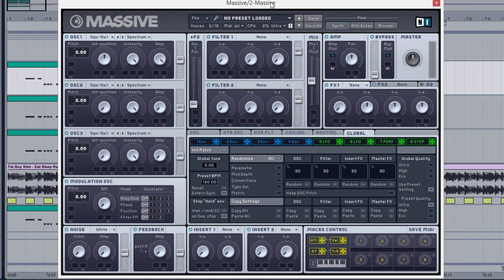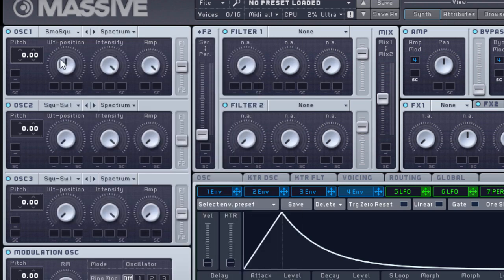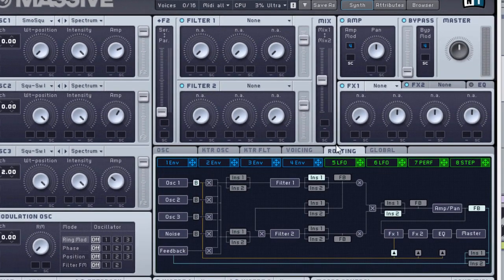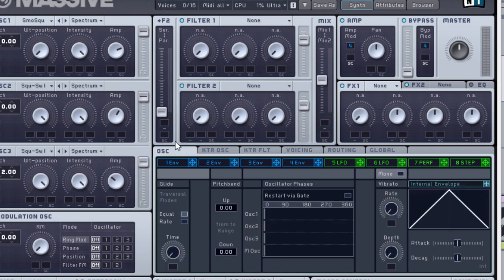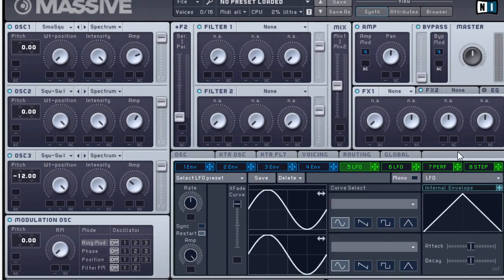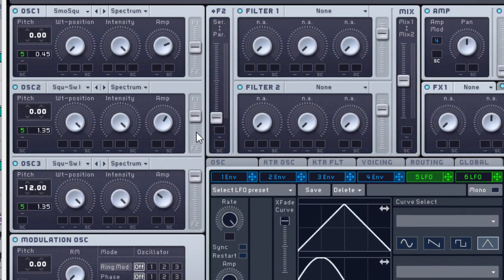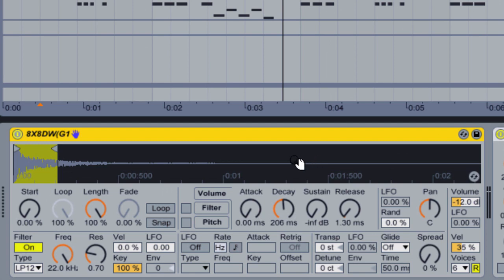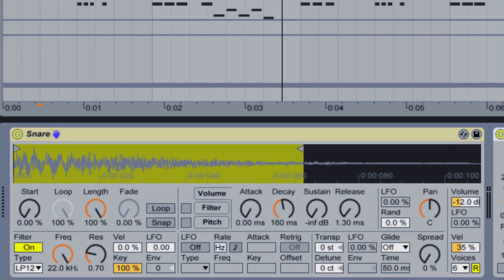Learn How To Make Fat Boy Slim Eat Sleep Rave Repeat Ummet Ozcan Remix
n this video we use Native Instrument’s Massive to recreate the percussive lead synth in this remix of Eat Sleep Rave Repeat. This sound uses a couple drum samples in addition to the Massive patch to get its percussive character.